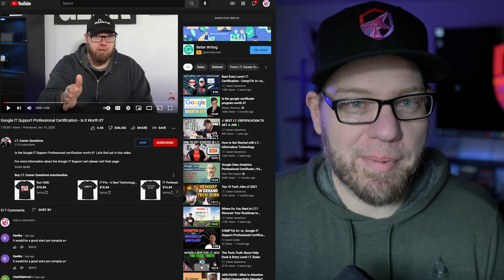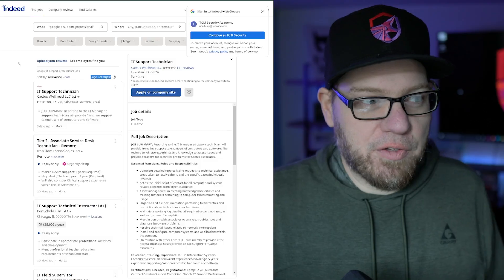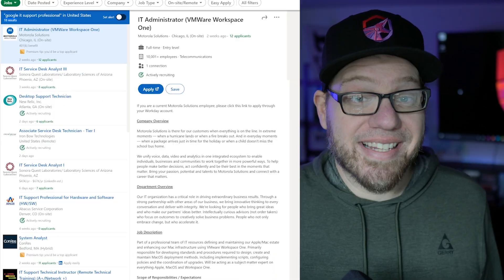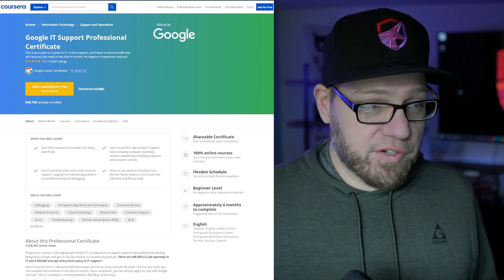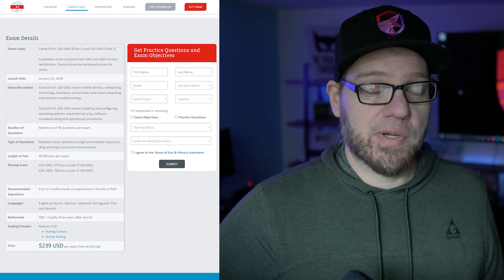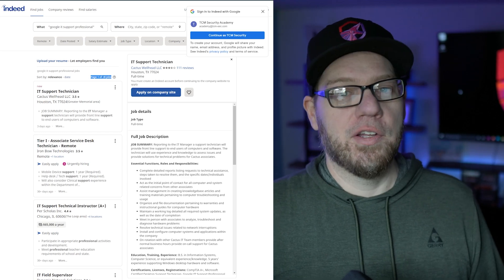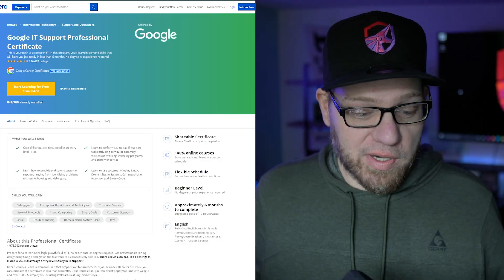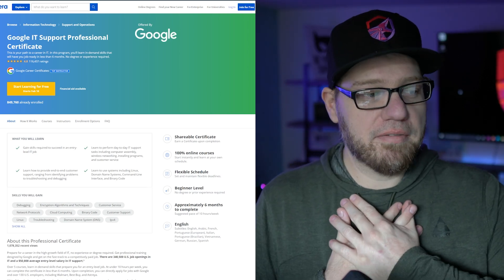Google IT Support Professional Certification - 2022 Update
Today, we're following up on our 2020 Google IT Support Professional Certification video to give you an update on anything that's changed.